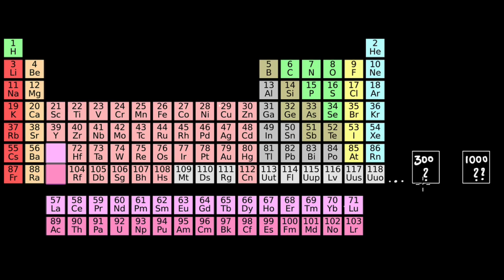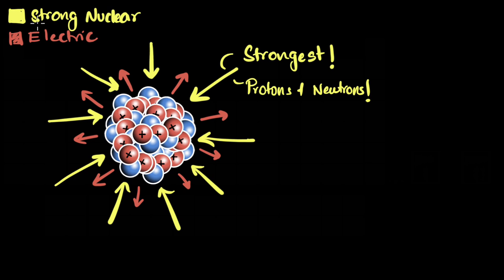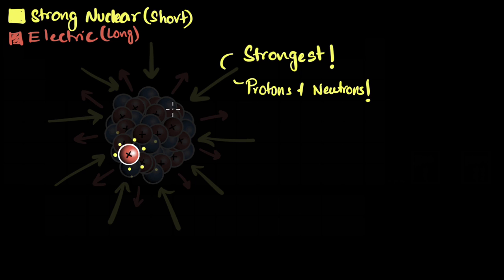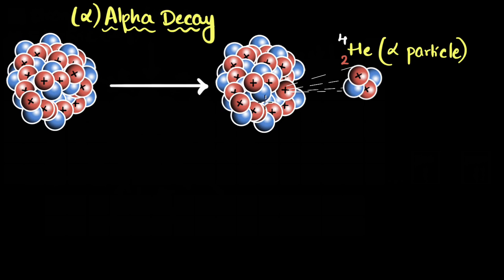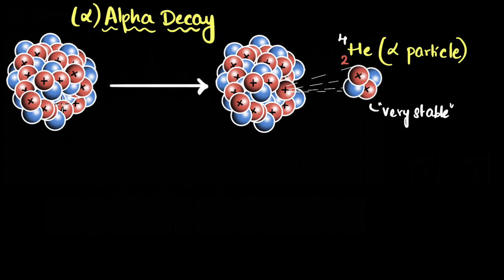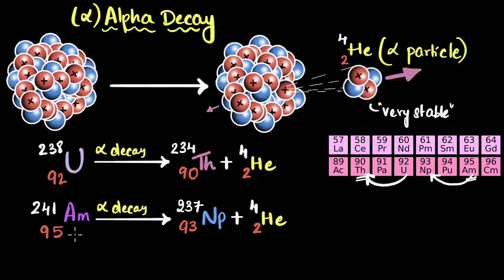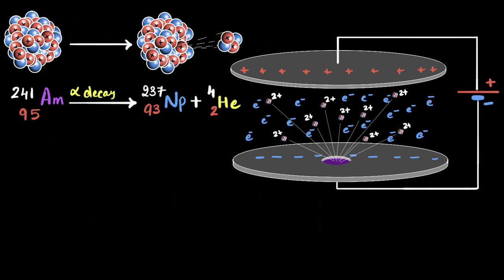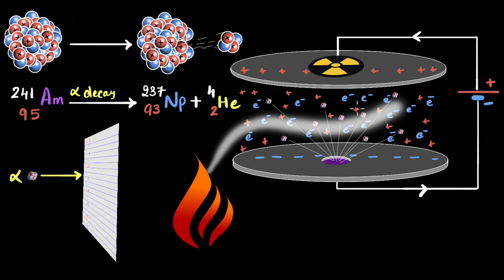Alpha decay | Physics | Khan Academy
Courses on Khan Academy are always 100% free. Start practicing—and saving your progress—now!

During alpha decay, a large, unstable parent nucleus becomes a smaller daughter nucleus. It does this by emitting an alpha particle, a clump of two protons and two neutrons (a He-4 nucleus). The nucleus's atomic number decreases by two, and its mass number decreases by four. The alpha particle is high-energy ionizing radiation—it travels at high speed because it carries away the majority of the energy lost by the nucleus during the decay.

Sections:
00:00 - Intro
00:43 - Why are heavy nuclei unstable?
03:50 - What is alpha decay?
05:44 - Alpha decay examples
08:31 - How smoke detectors work